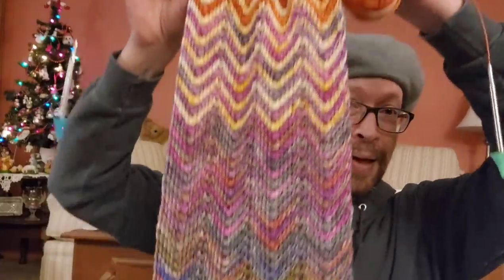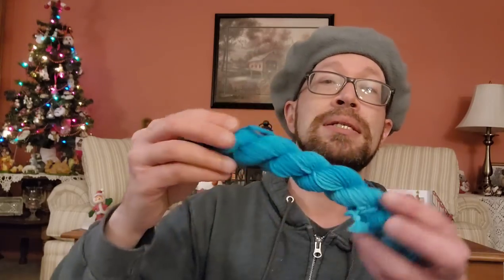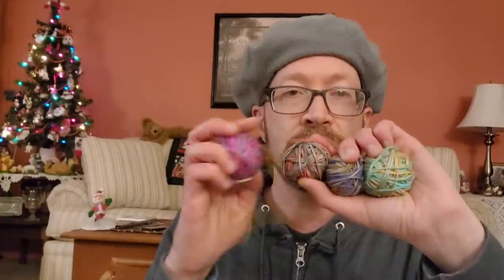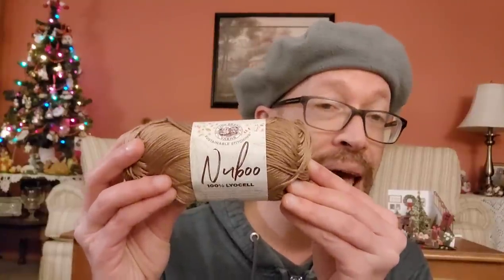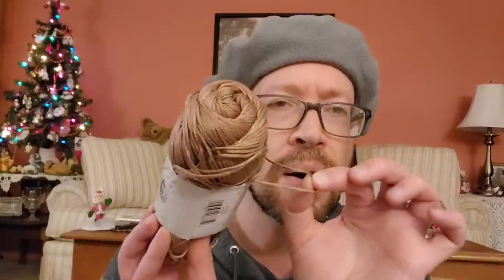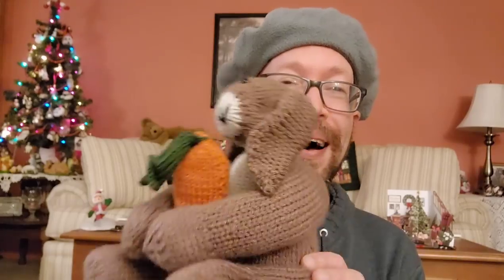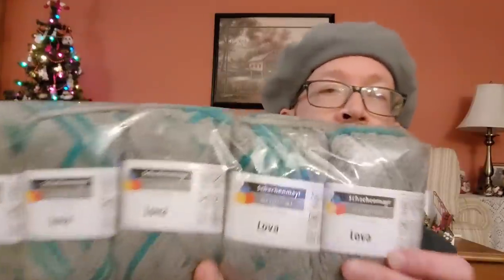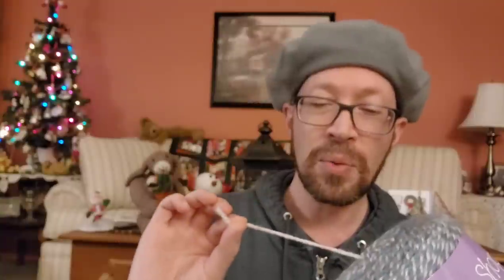12/13/22 Paw Ply Advent Yarn Box (days 7-12) & Happy Mail!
Thank you everyone for brightening my day!

You can visit Daniel's site and channel at these links -

Fiber Spider
Ridge, NY
11961